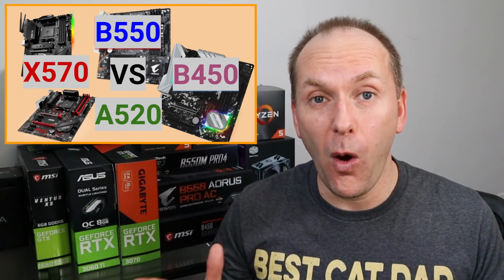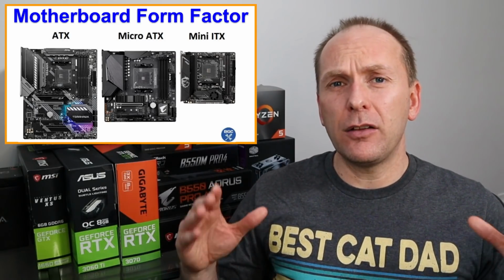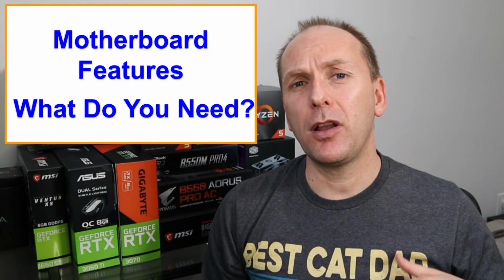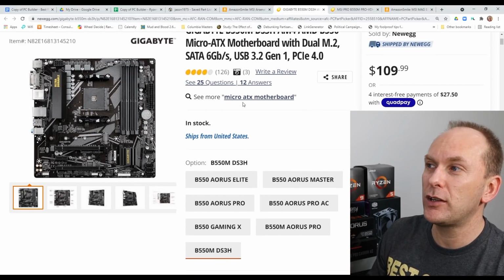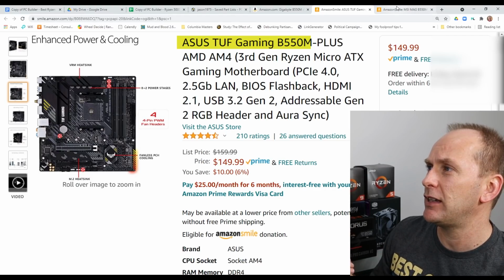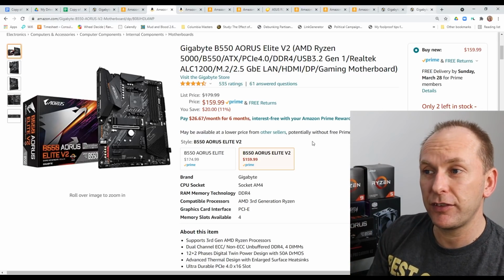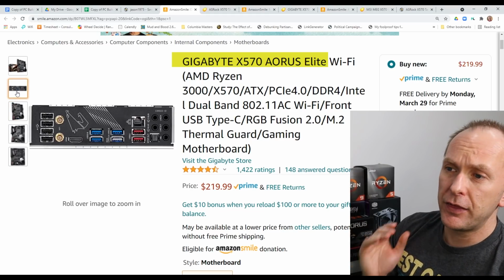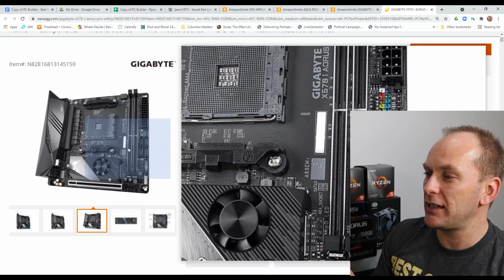Best Ryzen 5000 Motherboard | Best Motherboard for Ryzen 5600X, 5800X, 5900X, & 5950X CPUs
Looking for the best Ryzen 5000 Motherboard? We review X570, B550, and B450 motherboards to get you the best motherboard for Ryzen 5600X, 5800X, 5900X, and 5950X CPUs.-Expand Description For Product Links

-▶️ Ryzen 4000 & 5000 CPUs--
▶️ Wifi Bluetooth USB Adapter

Best B450 Motherboard for Ryzen / Best A520 Motherboard for Ryzen
▶️ ASUS Prime B450M-A II
▶️ A520M DS3H AC
▶️ ASUS TUF A520M-PLUS WiFi
▶️ ASUS TUF B450M-PRO S
▶️ ASUS TUF B450-Plus

Best Budget B550 Motherboard for Ryzen 5000
▶️ GIGABYTE B550M DS3H
▶️ MSI B550M PRO-VDH WiFi

Best B550 Motherboard for Ryzen 5000 (Premium mATX)
▶️ Gigabyte B550M AORUS PRO-P
▶️ ASUS TUF Gaming B550M-PLUS

Best B550 Motherboard for Ryzen 5000 (Midrange ATX)
▶️ Gigabyte AORUS Elite
▶️ ASUS TUF Gaming B550-Plus
▶️ MSI B550 Tomahawk
▶️ Gigabyte B550 Aorus Pro
Wifi (AC)
▶️ ASUS ROG Strix B550-A
▶️ ASUS ROG Strix B550-F

All Black / All White B550
▶️ NZXT N7

Best B550 Motherboard for Creators
▶️ MSI Unify
▶️ Gigabyte Vision

Best X570 Motherboard for Ryzen 5000
▶️ Gigabyte X570 Aorus Elite Wifi
▶️ ASRock X570 Taichi
▶️ Gigabyte X570S Aorus Master
▶️ ASUS Dark Hero

▶️ Best ITX Ryzen 5000 Motherboard
ASUS B550-I

Are you looking for the best motherboard for Ryzen 5000 CPUs? We review the best motherboard for Ryzen 5600X, Ryzen 5800X, Ryzen 5900X, and Ryzen 5950X including the full features that you want in a motherboard such as audio, VRMs, USB connectivity, networking, storage, PCIE 4.0, and RGB and Fan headers. We break it all down in a simple and easy to understand way, and give specific product recommendations for the best Ryzen 5000 motherboard for you.

The best Ryzen 5000 motherboard for Ryzen 5 5600X tends to be one aimed at gaming and in a more budget motherboard category. B450 and B550 are the choices here. For Ryzen 5800X depending on the use case B550 is what most users need. And for specialized PCIE 4.0 fast storage needs, X570 boards are available at all budget levels. However most users will be surprised to know that they don’t need PCIE 4.0, and could just as easily go with a high end B450 or B550 board with more features for less money than X570. We review boards from ASUS, ASRock, Gigabyte, and MSI and make recommendations for best MicroATX motherboard, best ATX motherboard, and best ITX motherboard for Ryzen 5000. We compare B550 vs X570 vs B450 chipsets and make recommendations at every budget level.

Video Index
00:00 Ryzen 5000 Motherboard Update 2021
01:09 How much should you spend?
01:53 AVOID these chipsets for Ryzen 5000
02:23 B450 Chipset Pros and Cons
03:06 X570 vs B550 Chipsets (PCIE 4.0)
04:28 MUST WATCH - Bios for Ryzen 5000
05:59 Motherboard Form Factor
07:09 Rear I/O Connectivity
08:06 Front Panel USB Type C Headers
08:29 VRM Thermals
09:22 On-board Audio
11:27 M.2 and Sata
11:49 RGB & Fan Headers
12:21 Budget mATX Motherboards
15:21 Premium mATX Motherboards
17:55 Best B450 ATX Motherboards
19:45 Best B550 ATX Motherboards under $200
24:16 Best X570 Motherboards
26:55 Best ITX Motherboards
28:59 What motherboard are you getting?